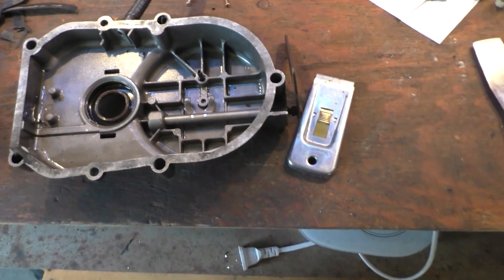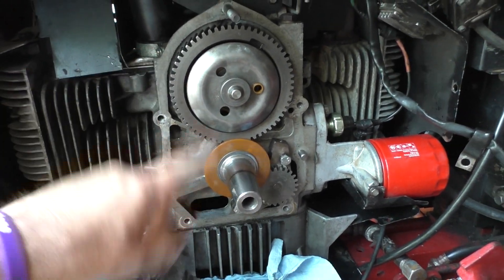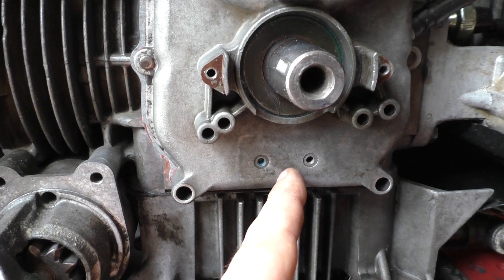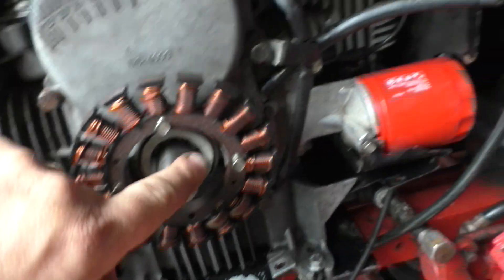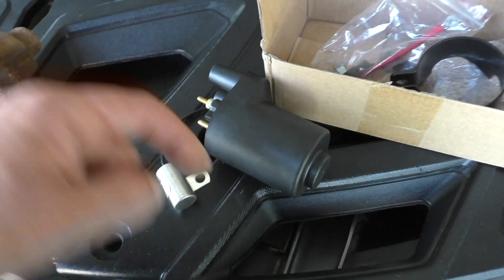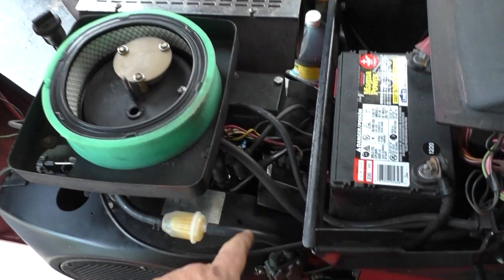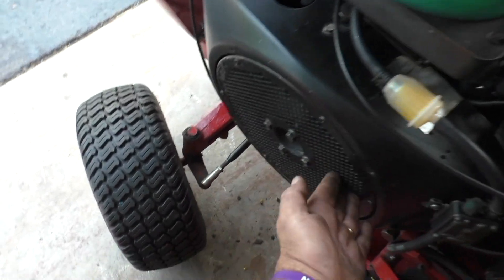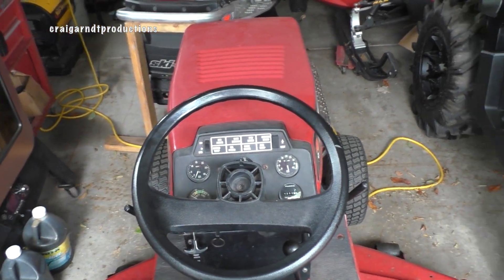Wheel Horse 520, fixing leaks and breaking things...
This video, I fix the leak on the Wheel Horse 520-H, then destroy the original coil taking the wires off, only to find the bottom was cracked.  Get it buttoned up, but just need a real Denso coil, which is coming from eBay.